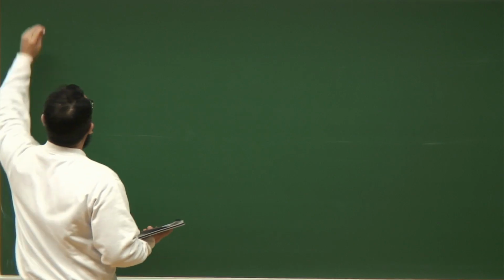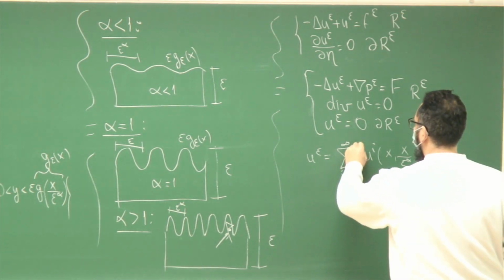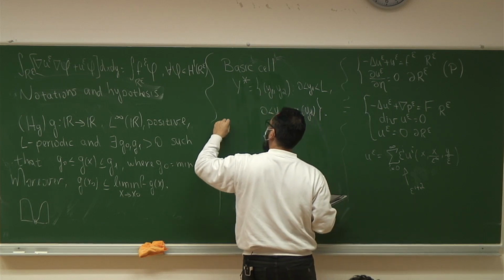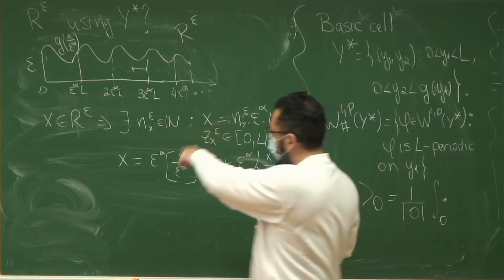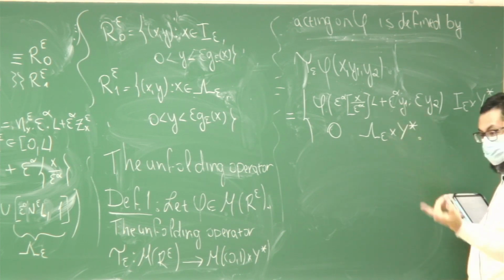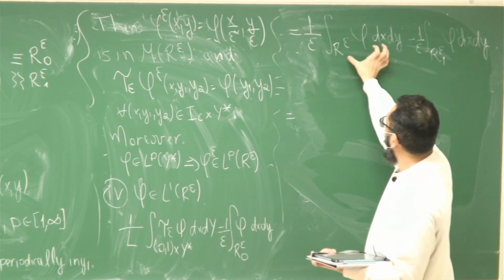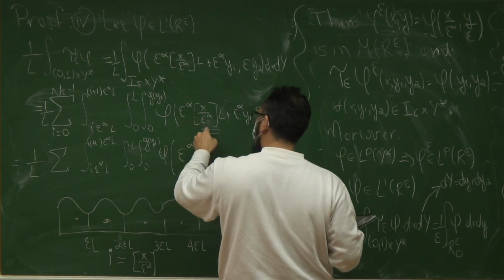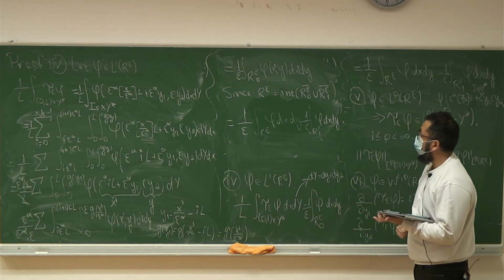Matematička analiza višeskalnih problema u mehanici fluida Radulović 24 2 2022